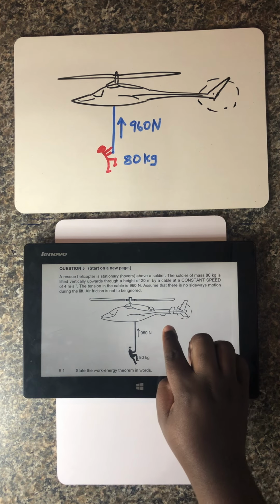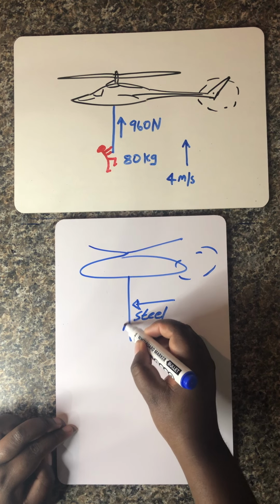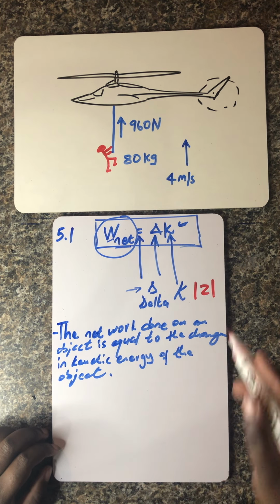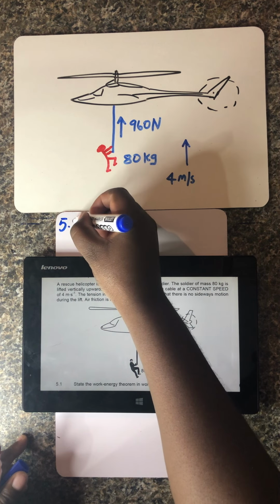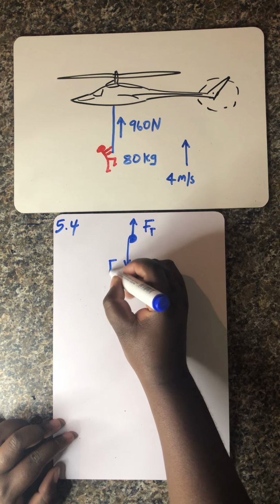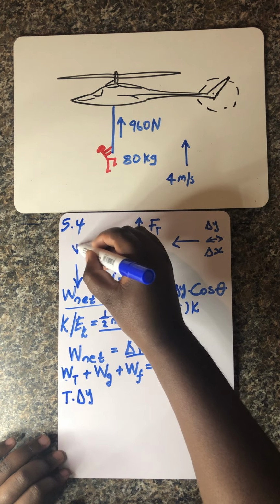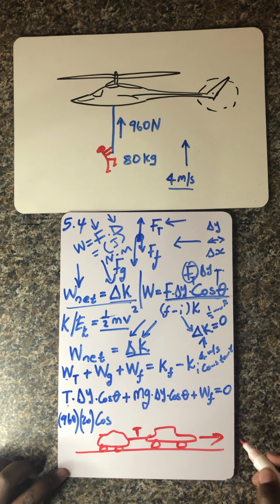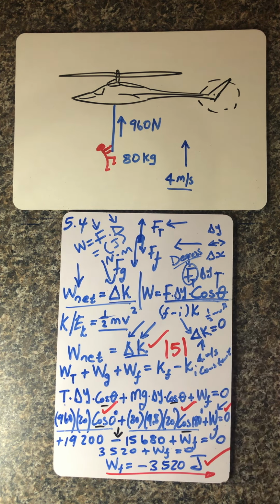Memo | Full lesson | Work energy and power | Made easy by best tutor 🔥